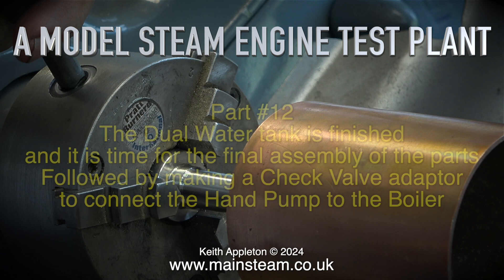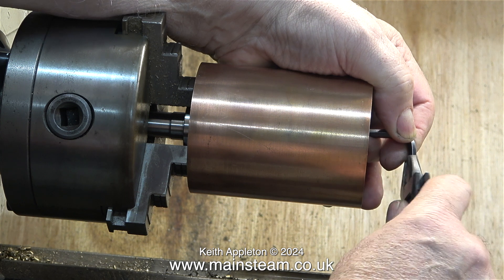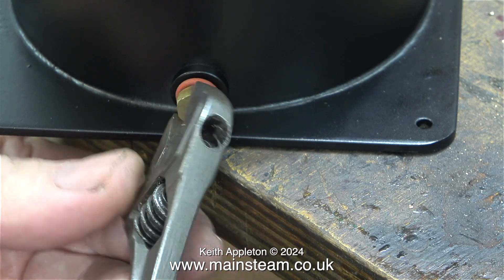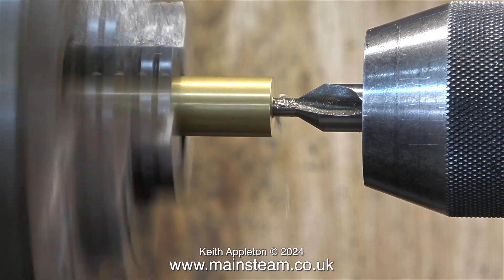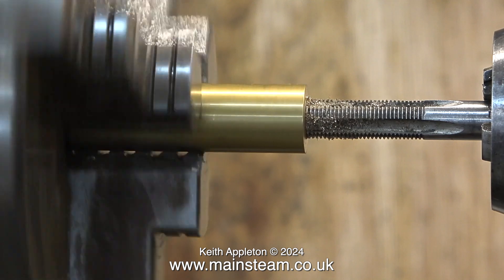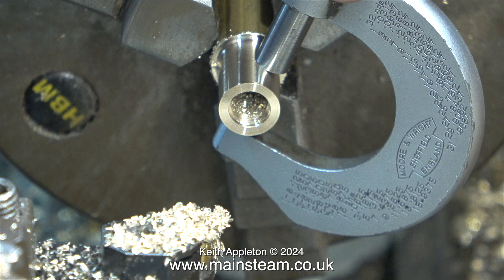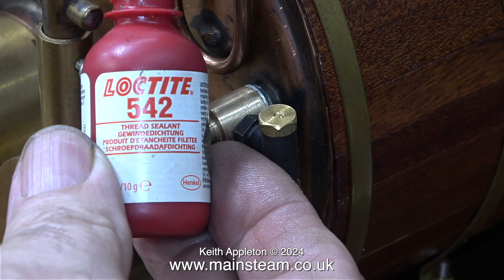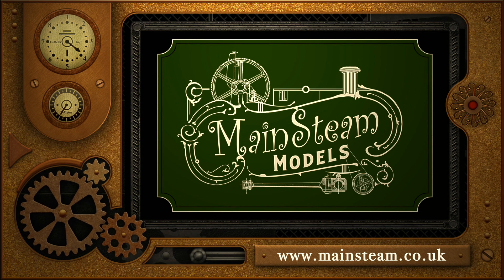A MODEL STEAM ENGINE TEST PLANT - PART #12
A Model Steam Engine Test Plant - Part #12. The Dual Water tank is finished and it is time for the final assembly of the parts. Followed by making a Check Valve adaptor to connect the Hand Pump to the Boiler.